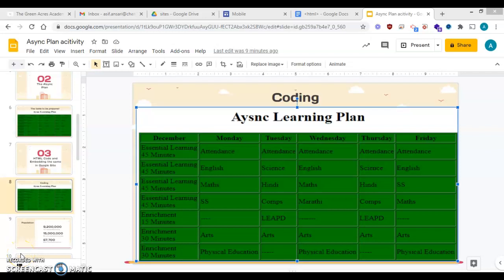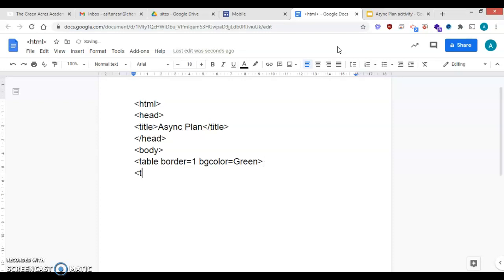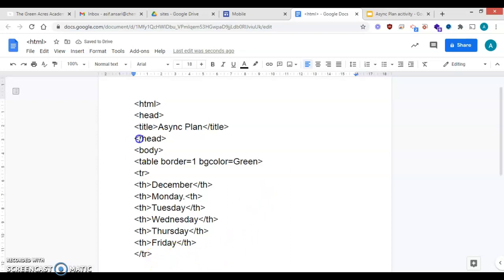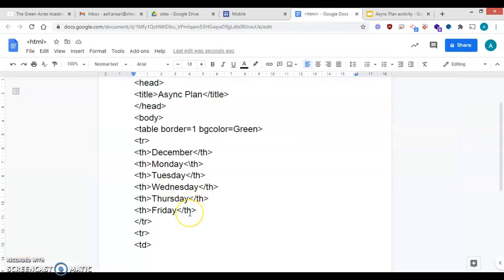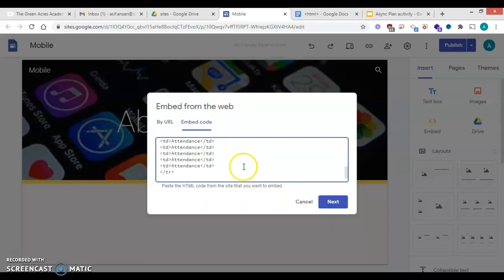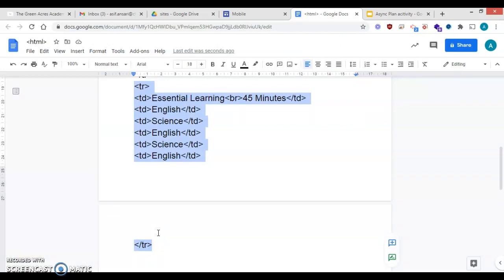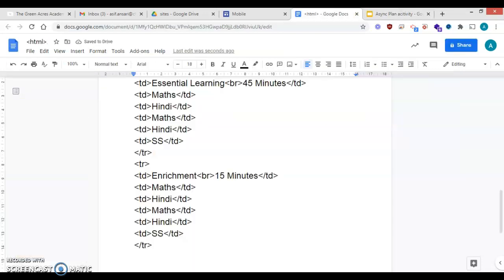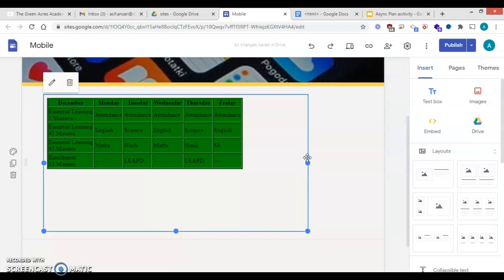Async Plan Table code